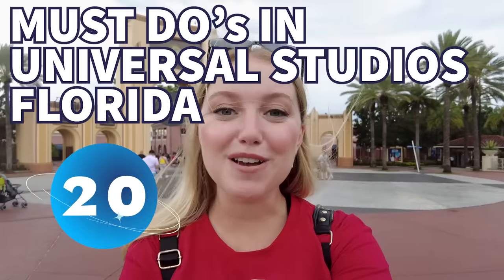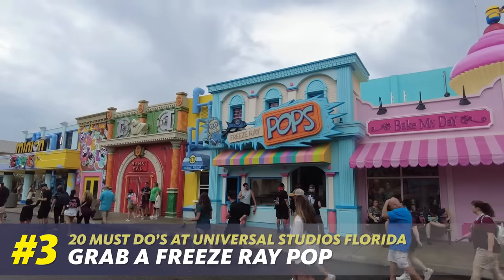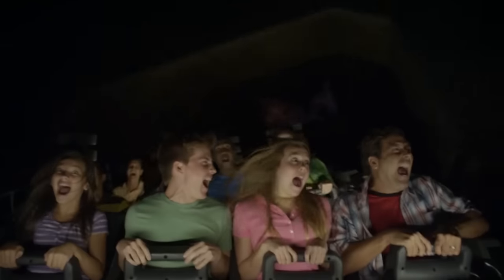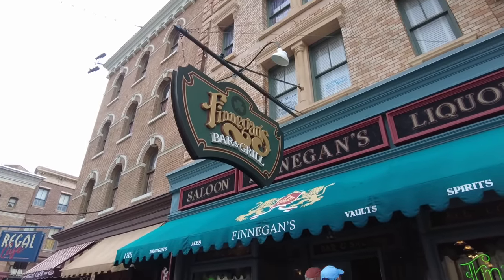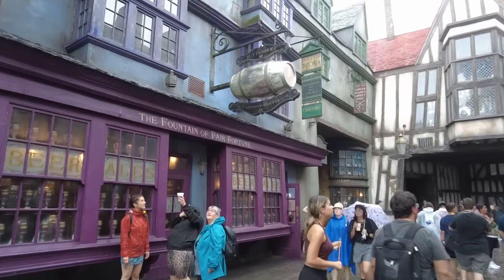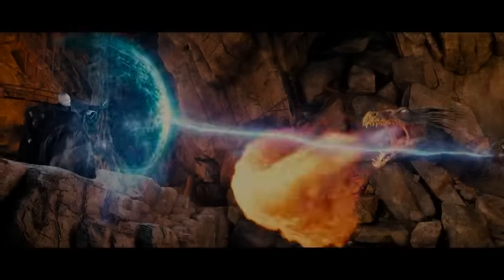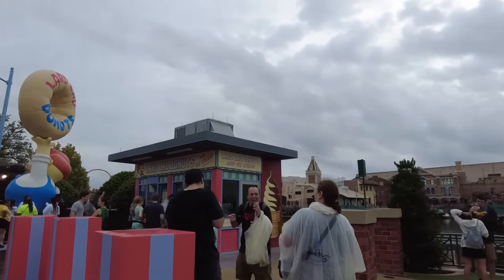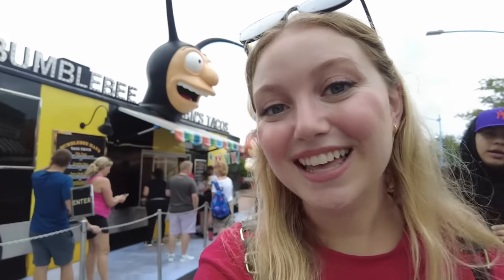20 Things You MUST DO in Universal Studios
There is a LOT to do at Universal Studios Orlando, so how should you spend your time on your next vacation? Universal has TONS of exciting shows, rides, and eats but it can be hard to do and see everything in one day so let's talk the 20 MUST DO's at Universal Studios!